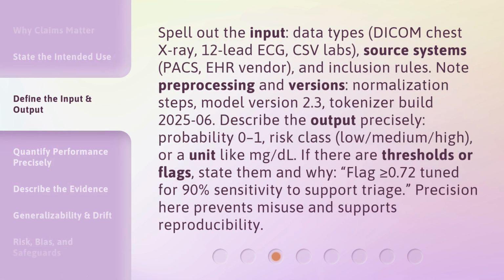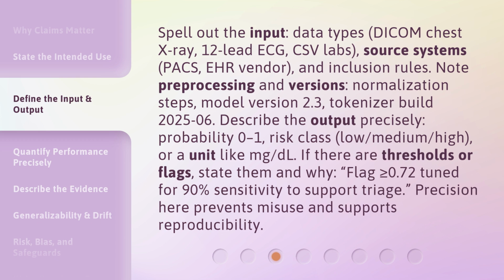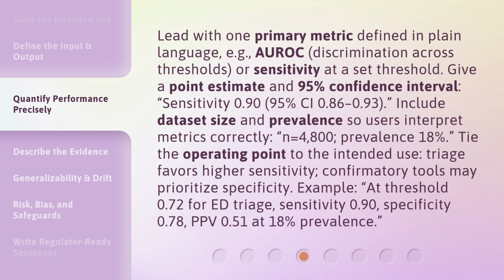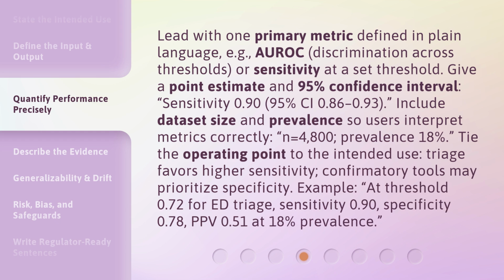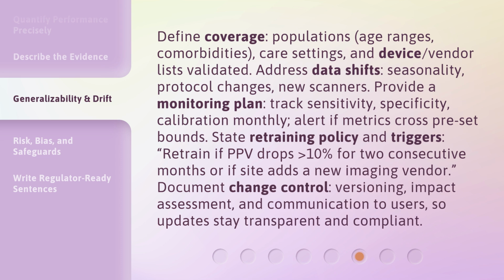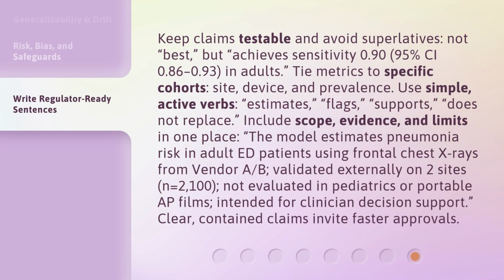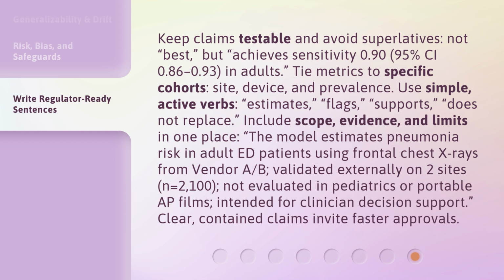Regulator‑Ready Claims for ML in SaMD & Enterprise AI | Quick Guide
🔹 00:00 • Why Claims Matter
🔸 00:57 • State the Intended Use
🔹 01:50 • Define the Input & Output
🔸 02:50 • Quantify Performance Precisely
🔹 03:59 • Describe the Evidence
🔸 04:44 • Generalizability & Drift
🔹 05:35 • Risk, Bias, and Safeguards
🔸 06:17 • Write Regulator-Ready Sentences

Learn how to write regulator‑ready performance claims for ML models in SaMD and Enterprise AI. We cover intended use, inputs/outputs, metrics, and evidence—so your claims are clear, credible, and audit‑proof.

In this short lesson, you’ll learn how to:
- State intended use precisely (who/what/where and user role).
- Define inputs and outputs, thresholds, and versions to prevent misuse.
- Quantify performance with primary metrics, CIs, dataset size, and prevalence.
- Summarize study design, reference standards, and validation (internal vs. external).
- Address generalizability, drift monitoring, retraining triggers, and change control.
- Communicate risk, bias, safeguards, and human‑in‑the‑loop boundaries.
- Write concise, testable, regulator‑ready sentences that align claims with evidence.